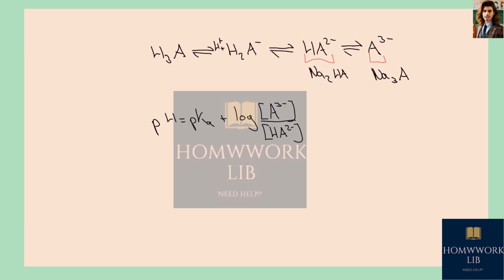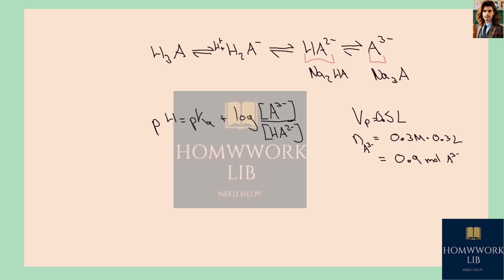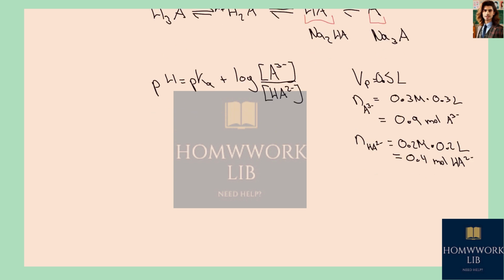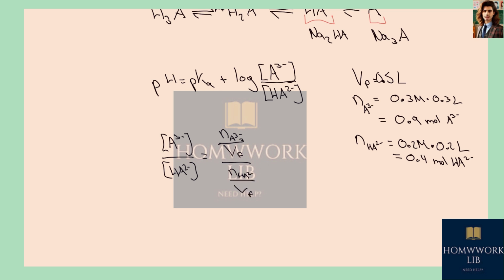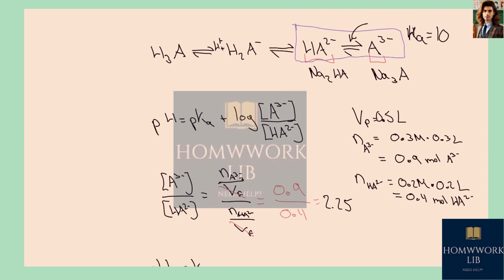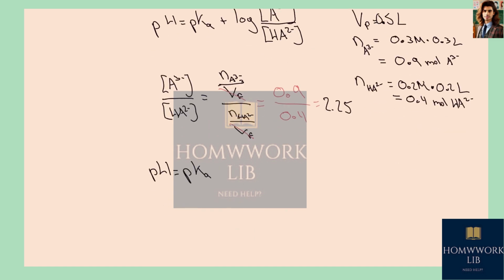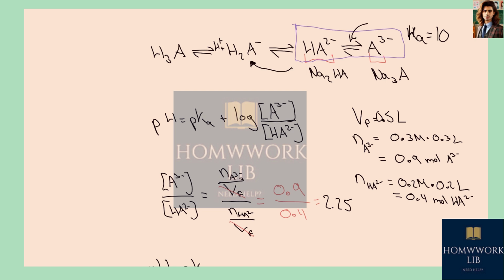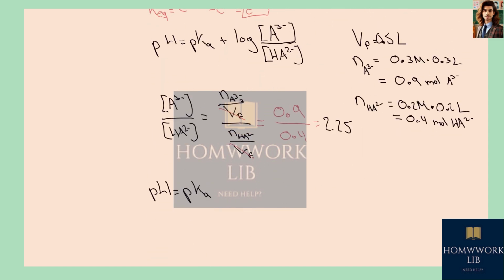[Chemistry] Consider a triprotic acid, H3A, with pKa's of 5.00, 7.50, and 10.00. What is the pH of